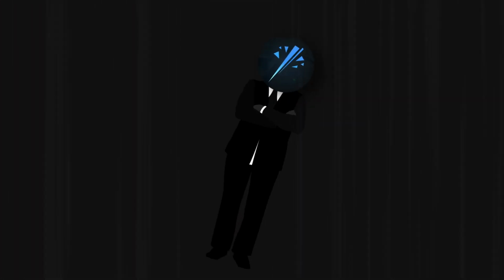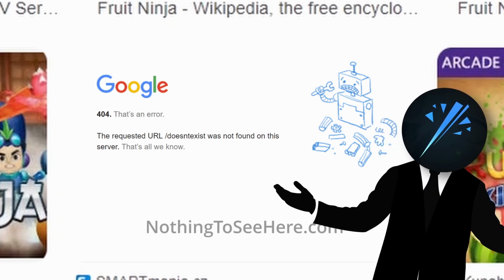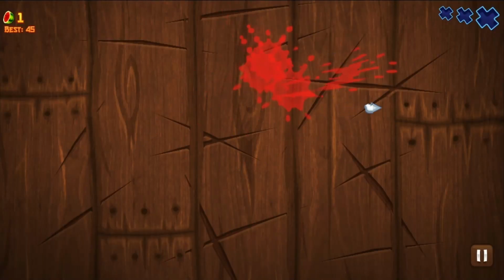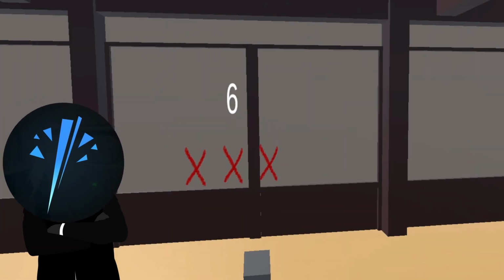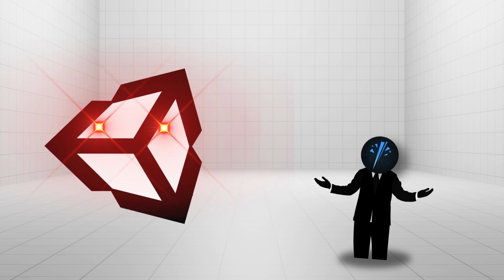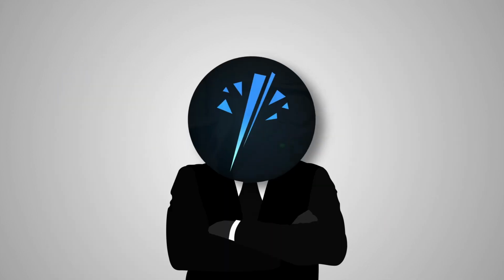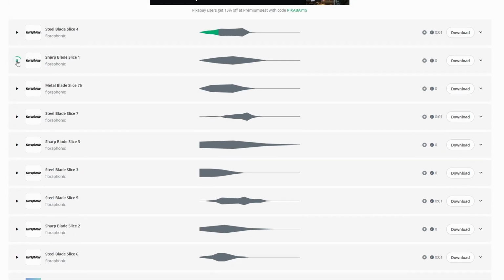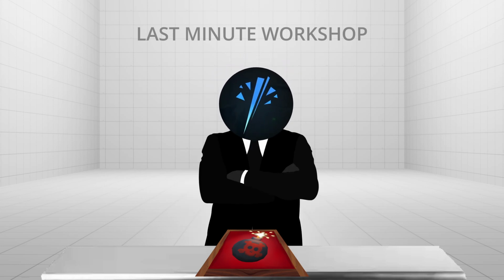I Made Fruit Ninja But It's VR and Free!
Making my own Fruit Ninja VR, because I didn't know it already exists. So watch me struggle to remake a mobile game but for VR. I created something really special, so watch till the end to see the result.

PCVR:    Not yet
Quest 2/3:   Not yet